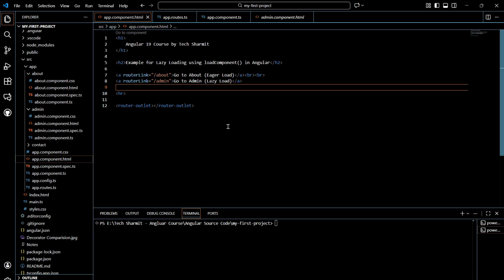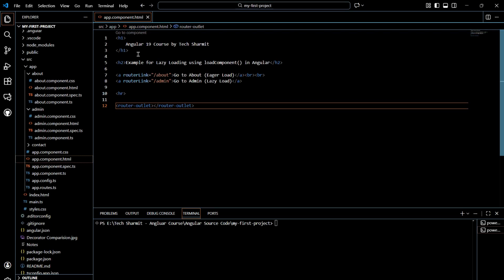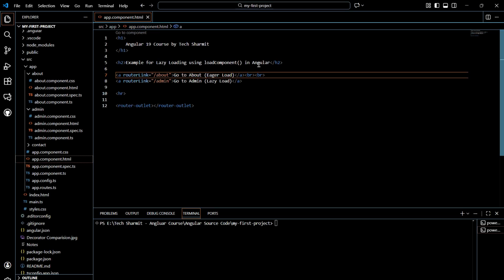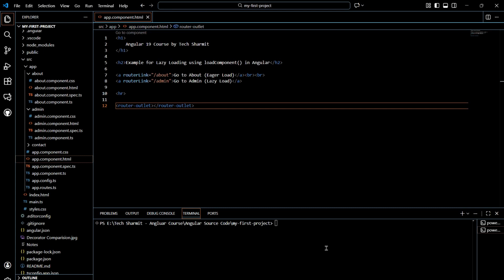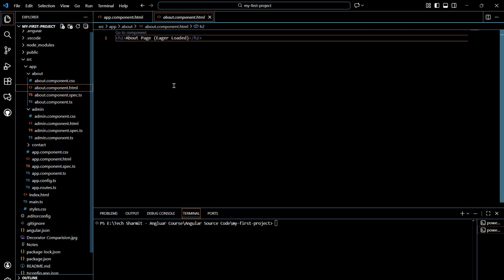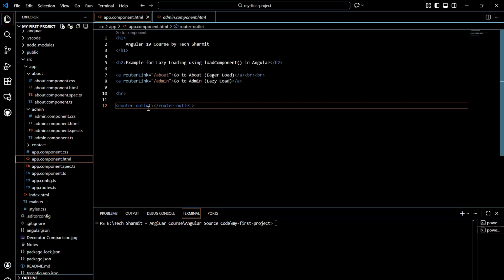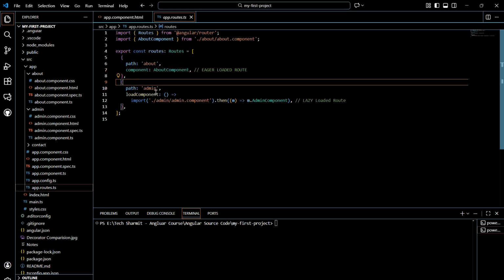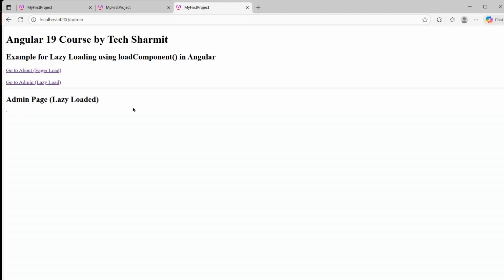LoadComponent Example | Angular tutorial in English (Session-238)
In this Angular session, learn how to use loadComponent() with a complete, step-by-step practical example. This session covers how to lazy load standalone components, how to configure routing, and how modern Angular apps use loadComponent() to improve performance and reduce bundle size.

What You’ll Learn in This Video:

1.How loadComponent() works in Angular

2.Complete example of lazy loading a standalone component

3.Setting up routing with loadComponent()

4.How dynamic imports are used with standalone components

5.Difference between loadComponent() and loadChildren() in real projects

6.How loadComponent() improves application performance

7.Best practices for component-level lazy loading in Angular 16–19

Concept Breakdown:

🔹 Standalone Component Lazy Loading:
Learn how Angular loads components on demand without modules, making apps faster and more modular.

🔹 Dynamic Import Example:
Understand how import() loads component code only when needed.

🔹 Route Configuration Demo:
See the exact route setup using:

🔹 Performance Advantage:
Component-level lazy loading reduces initial bundle size and speeds up startup time.

🔹 Real-World Use Cases:
Dialogs, widgets, small pages, detail views, reports, and optional screens.

🔹 Cleaner Architecture:
No modules needed — perfect for modern standalone Angular applications.

FAQs (loadComponent Example)

Q1: How do I lazy load a standalone component using loadComponent()?
Q2: Is loadComponent() only for standalone components?
Q3: Does loadComponent() replace loadChildren()?
Q4: Where should loadComponent() be used in real applications?
Q5: Can loadComponent() be used for nested routes?

loadcomponent example angular, angular lazy loading standalone components, angular routing example, dynamic import lazy loading, Tech Sharmit Angular, angular tutorial English, angular performance optimization